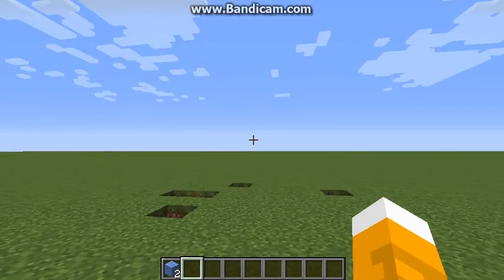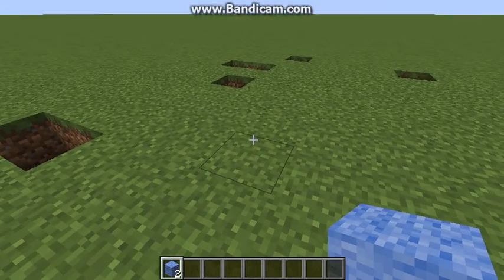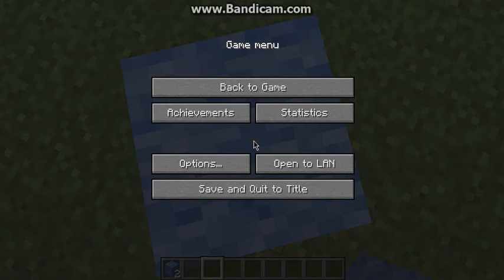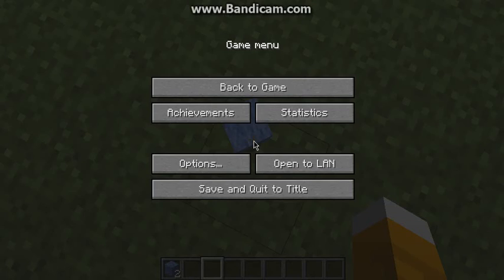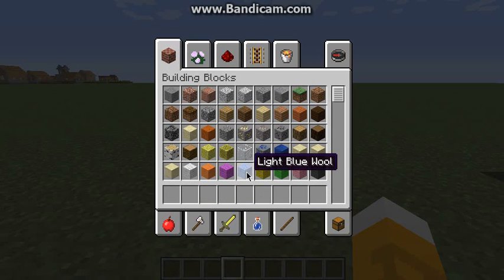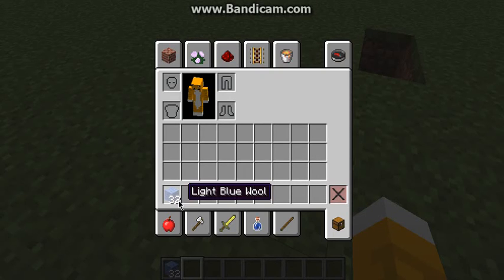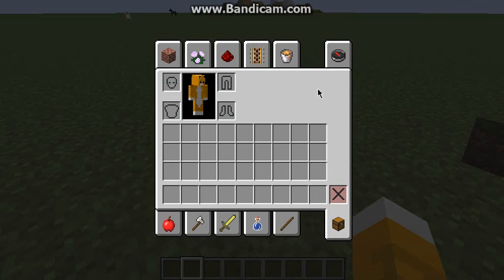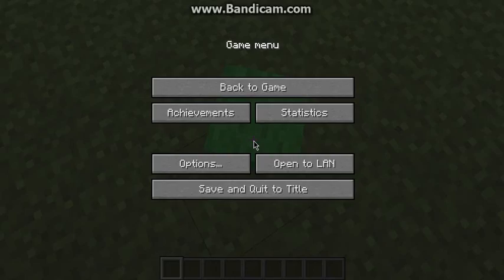HOW TO DUPLICATE THINGS IN MINECRAFT 1.8.7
Today, im here to show you how to duplicate things in Minecraft 1.8.7.